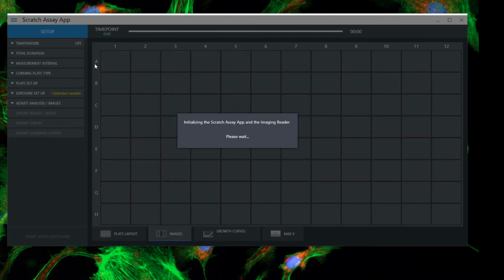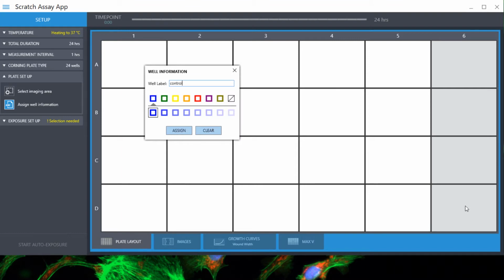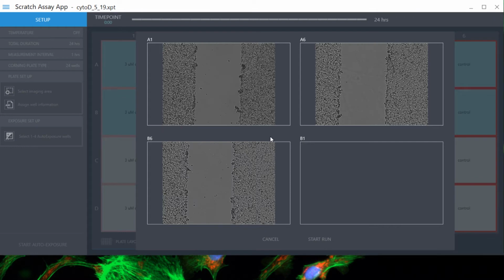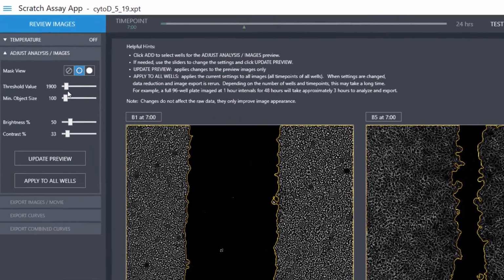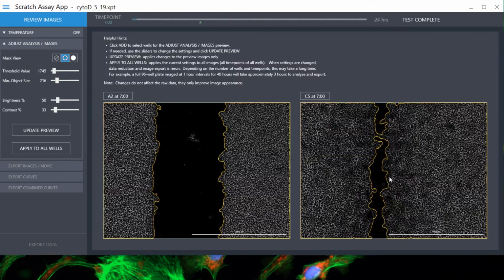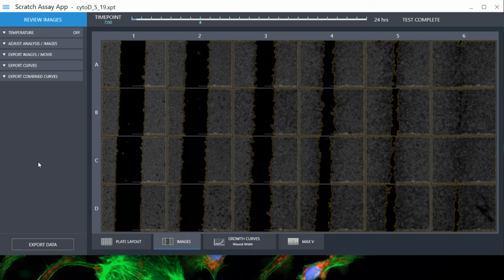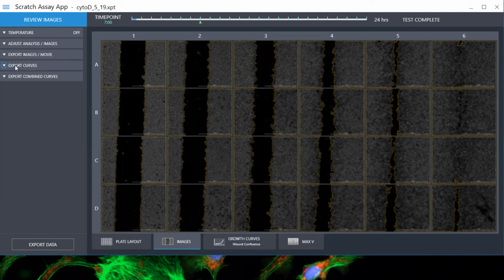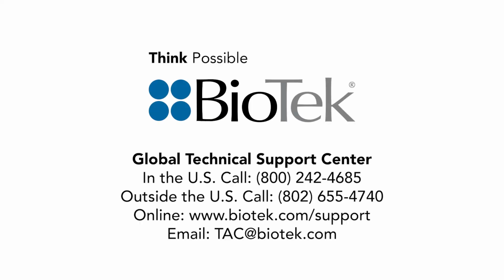[TUTORIAL] Agilent BioTek: Automação de Scratch Assay e Migração Celular (Original Content)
O Software Agilent BioTek Scratch Assay App é a solução definitiva para a automação analítica de ensaios de migração celular e cicatrização de feridas (wound healing).

Este aplicativo transforma imagens brutas capturadas nos sistemas Lionheart ou Cytation em dados quantitativos precisos e estatísticas prontas para publicação. Através de uma interface intuitiva, o App automatiza a identificação da área da ferida, calculando métricas como largura da ferida, porcentagem de confluência e taxa máxima de cicatrização.

⚠️ REQUISITO TÉCNICO: Este App requer o software Gen5 Image+ ou Image Prime (v3.06 ou superior) e é essencial para a operação da ferramenta de raspagem automatizada AutoScratch.

Marca: Agilent BioTek
Categoria: Softwares de Análise e Bioimagem
Referência do Catálogo: 1750011 | CBO1240 - Agilent BioTek Scratch Assay App